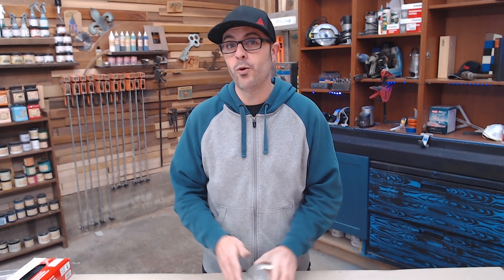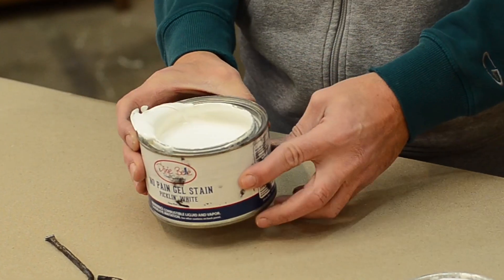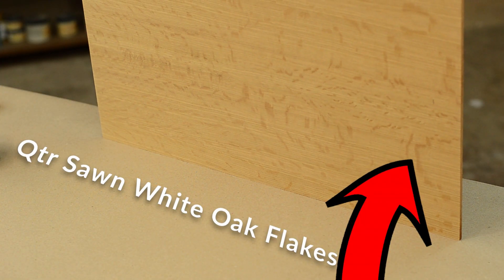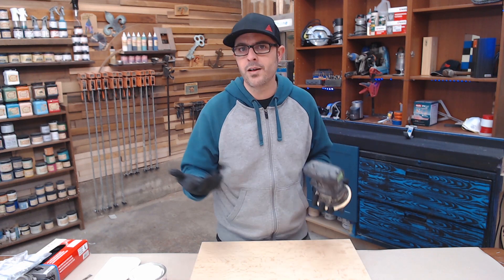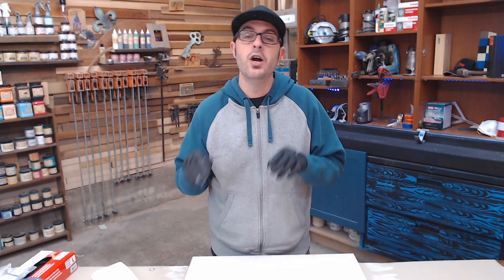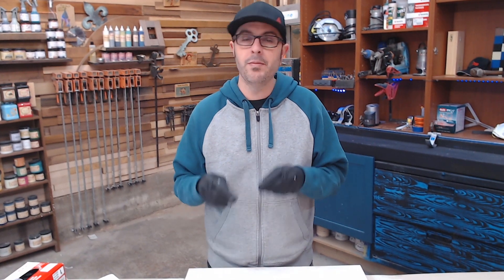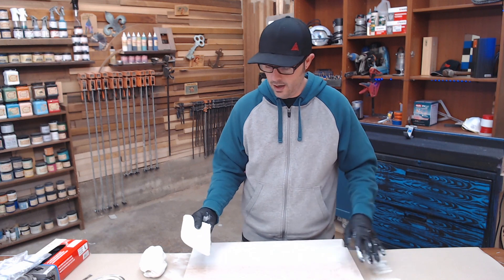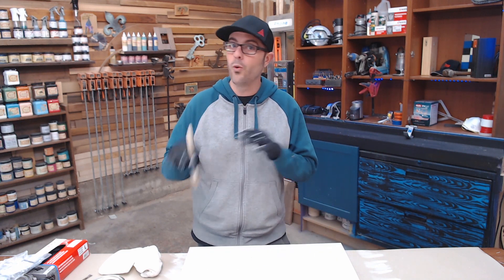How to Stain Wood | AMAZING Results- using White Stain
Here is a deal from the place i work if you are interested!
Staining wood furniture couldn't be easier.
Hey there, in this diy how to stain wood video i show you a great technique of applying white wood stain and achieve a very clean amazing look. This is the part of the How to Stain series. I hope you enjoy learning how to make wood look very smooth and defect free. Please let me know how your staining project turns out!

Nitrile Gloves

Help me continue making helpful videos daily by

Videos in this series:

How to sand wood - What sander should i get?

Circular saw For beginner woodworking

Woodworking for beginners introduction

What sandpaper to use?